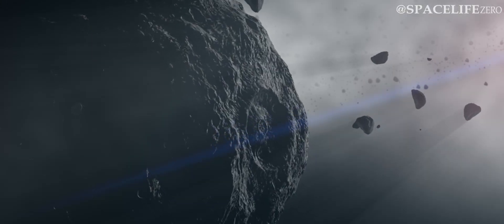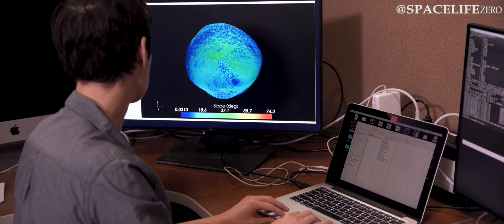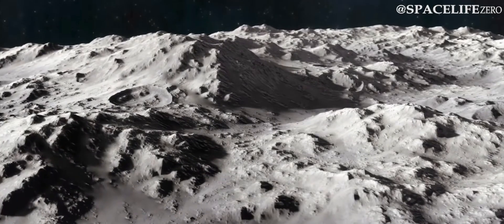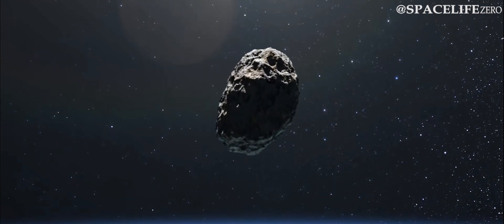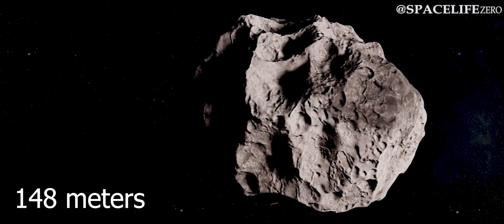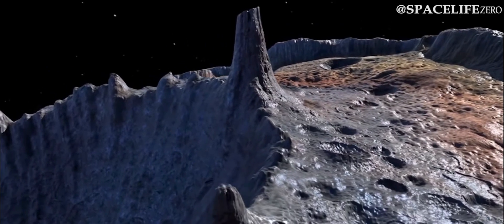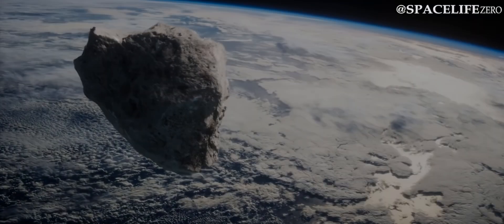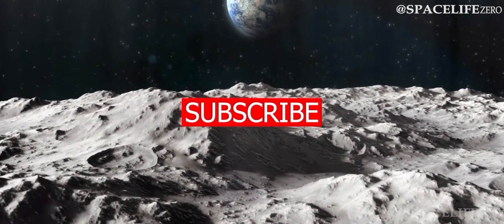Four massive asteroids heading towards Earth in the month of February - NASA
A recent update by NASA’s asteroid tracking system says, there will be four potentially hazardous near-Earth asteroid flybys in the month of February. NASA has revealed the size and distance of the asteroids that will make their closest approach, and also the exact timing at which the close encounters take place.

CREDIT : NASA/JPL-TECH/ESA/APL/ESO
Music used Voyager - by Jonny Easton